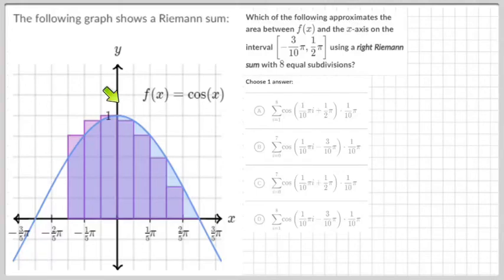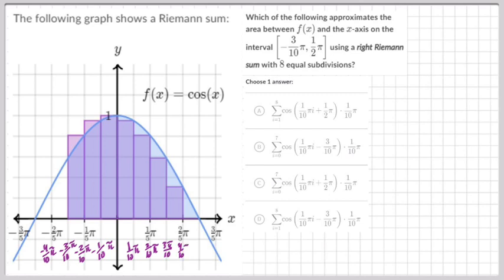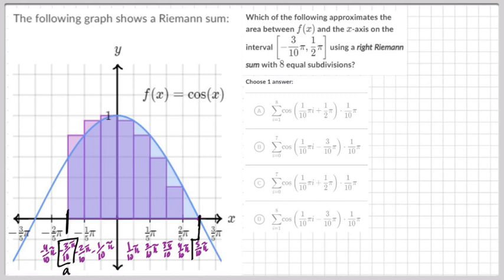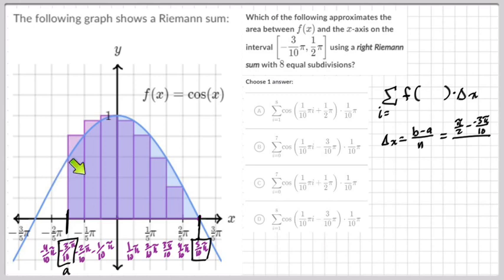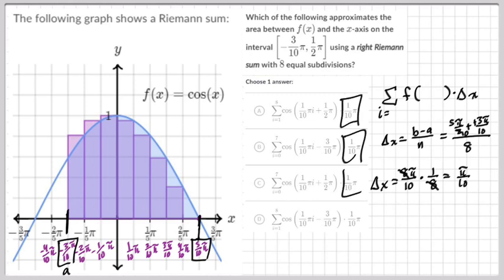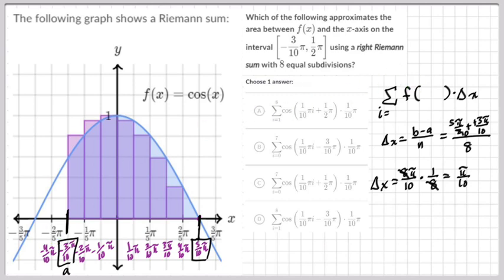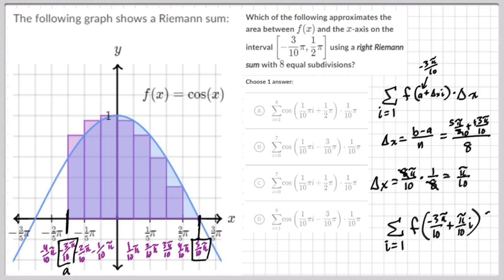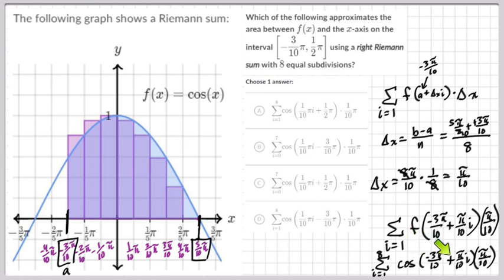U6Q1 Riemann sum to summation notation